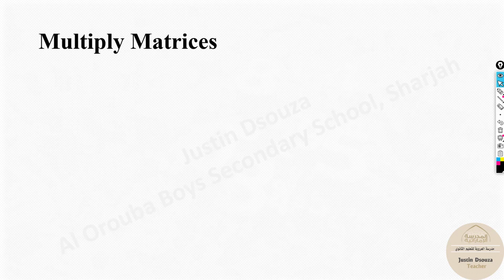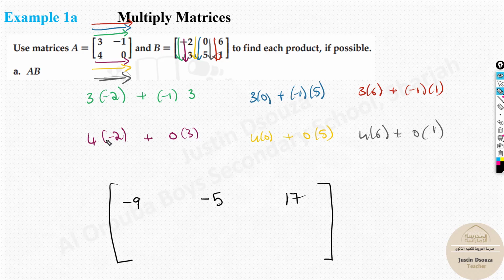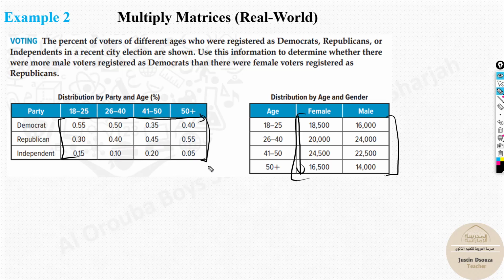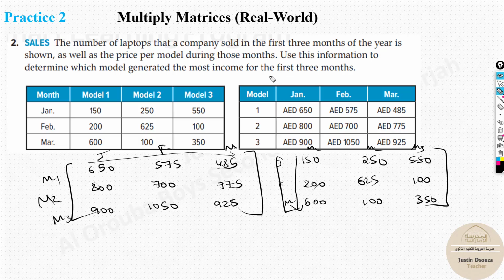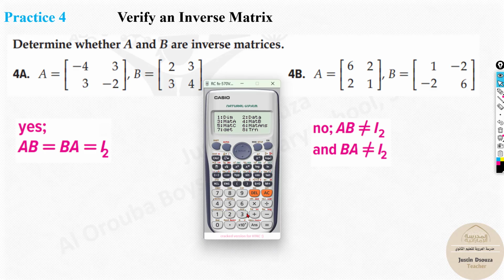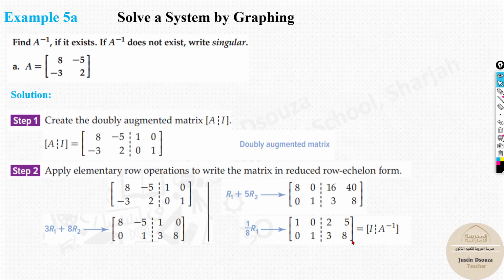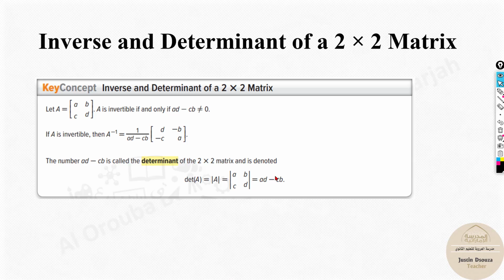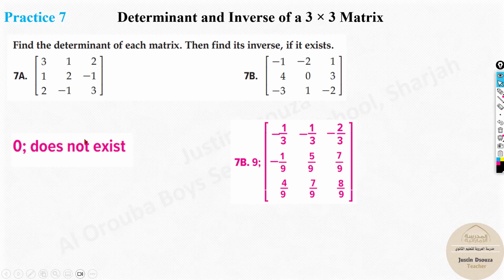Matrix Multiplication, Inverses, and Determinants | System of Equations and Matrices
Lesson 2 Matrix Multiplication, Inverses, and Determinants
Grade 11 Adv Chapter 5 System of Equations and Matrices